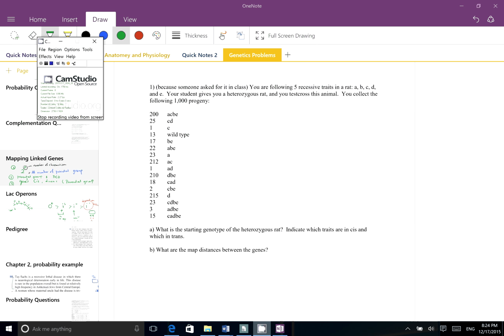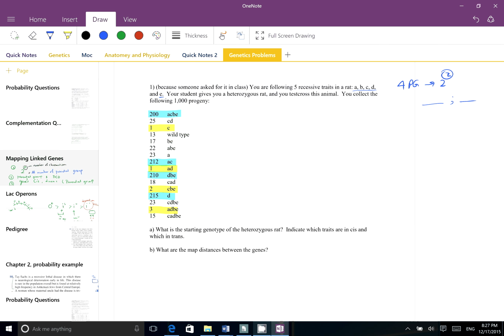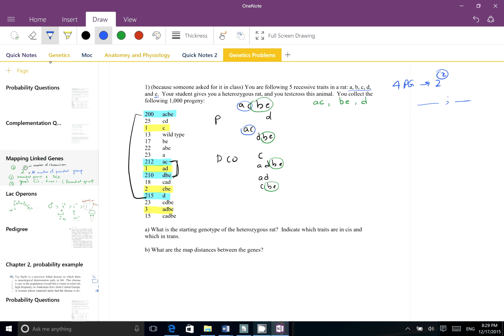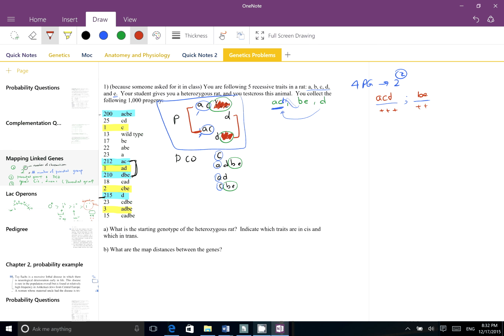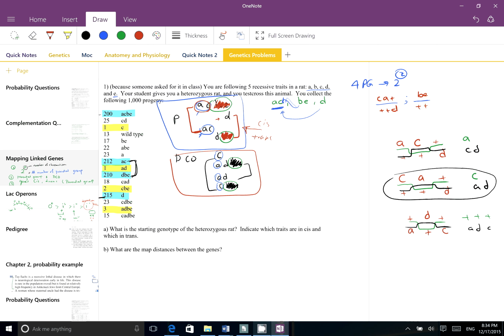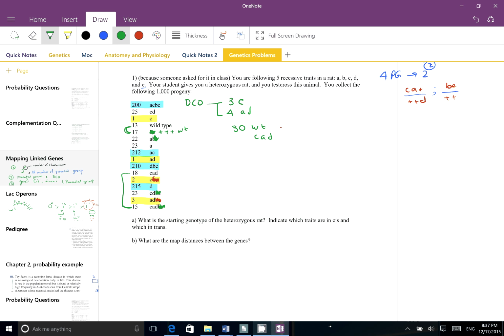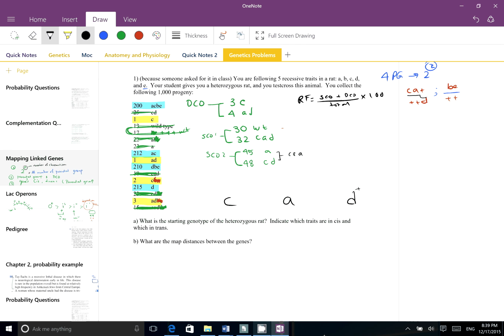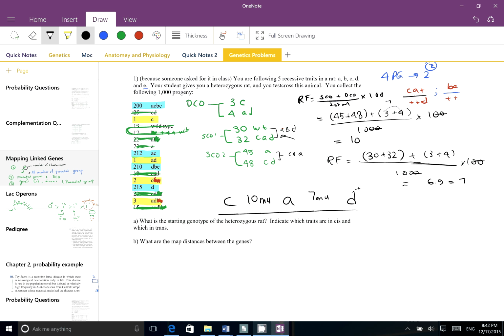mapping linked genes Q 5